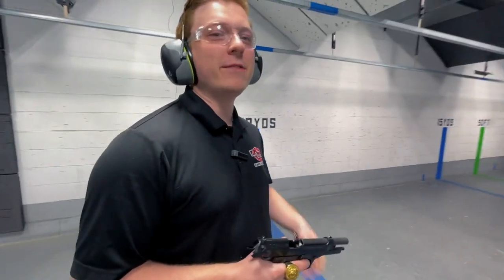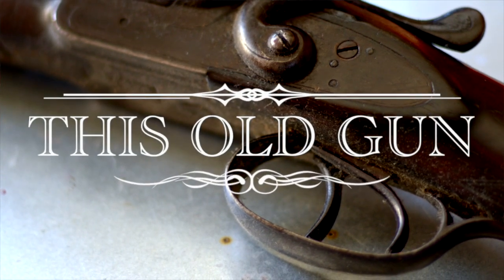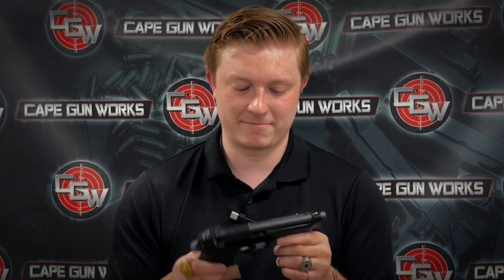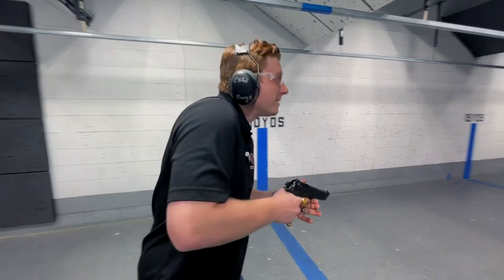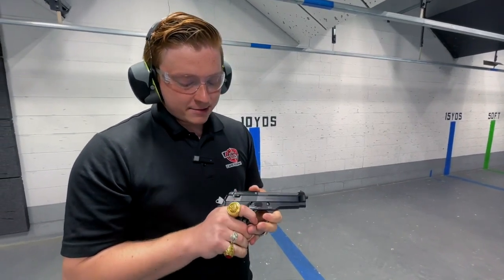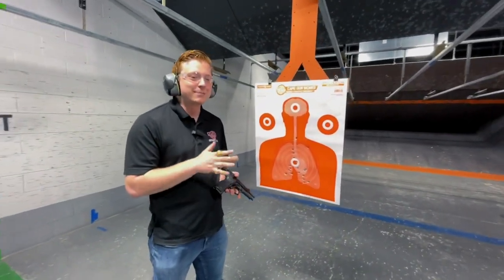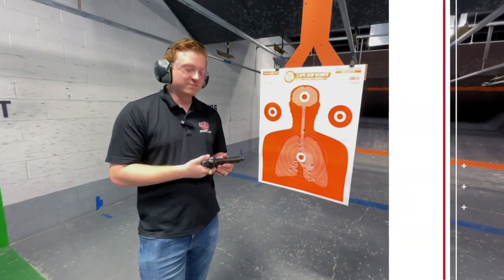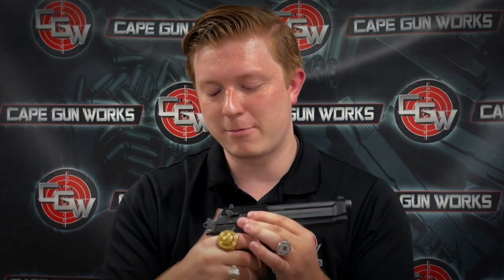Another Italian episode of This Old Gun with a Beretta 92 and RussellDoel at CapeGun Works